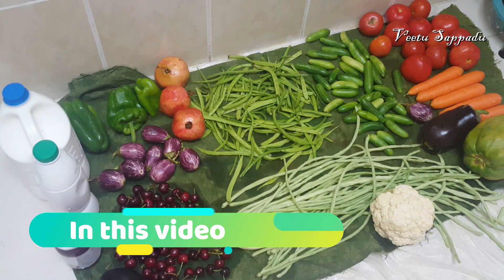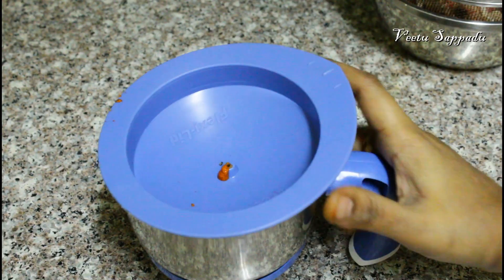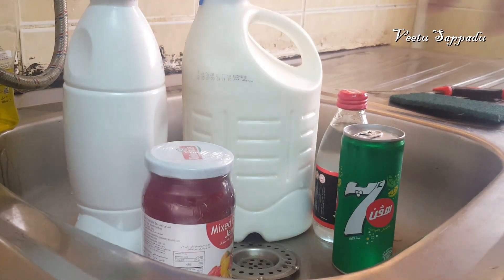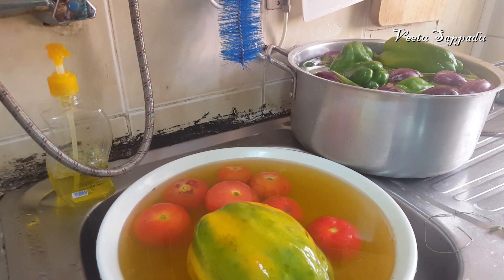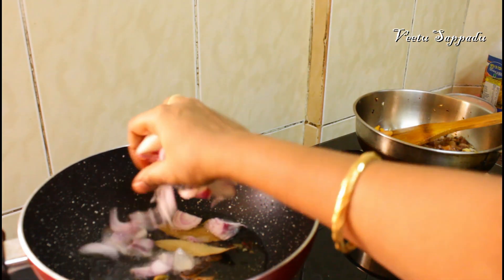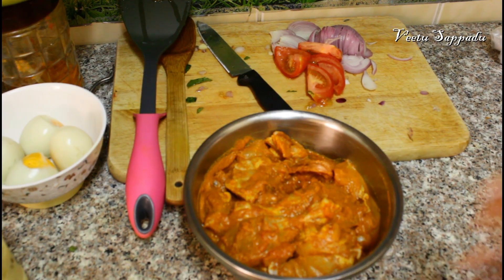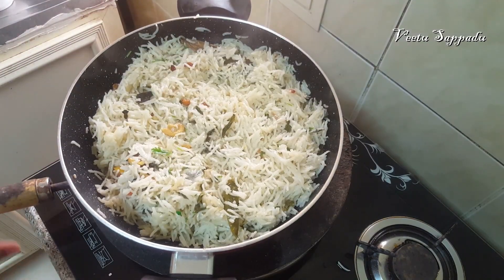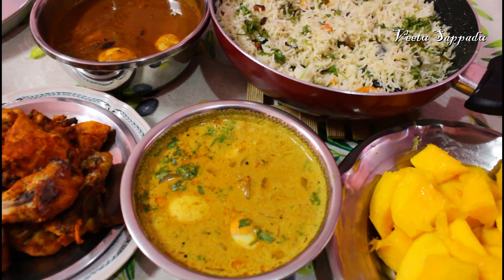பல மாதங்களுக்கு பிறகு கடைக்கு போய் வந்தாச்சு😊😊😊 weekend Cooking|| Vegetable shopping&cleaning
Hi friends in this video i am sharing simple non veg lunch menu .weekend routine||nonveg recipes